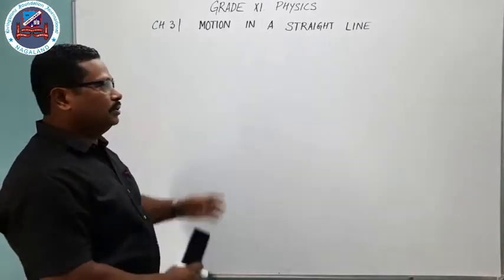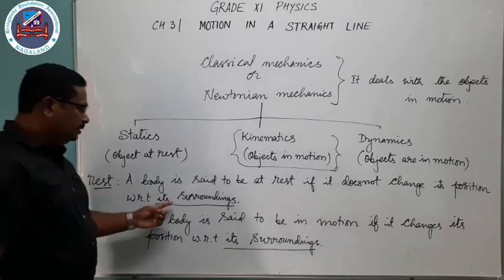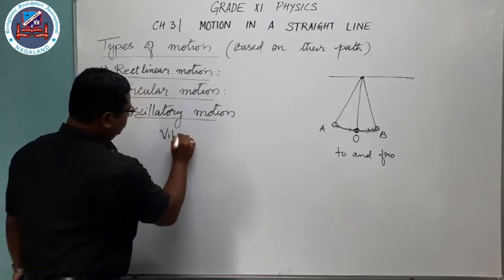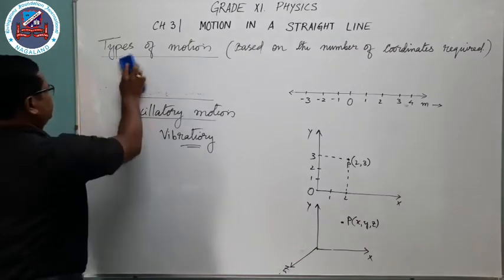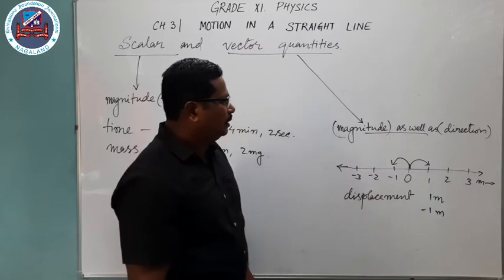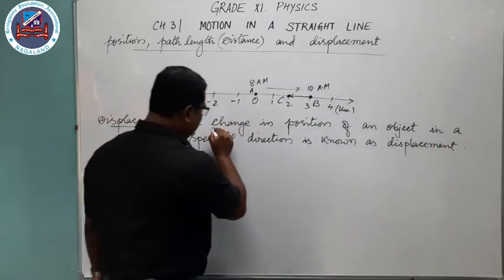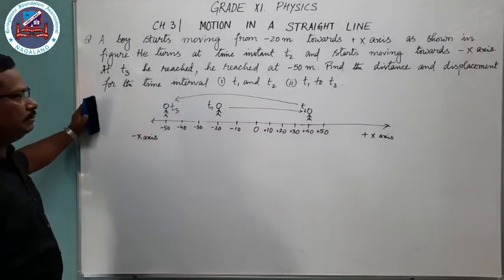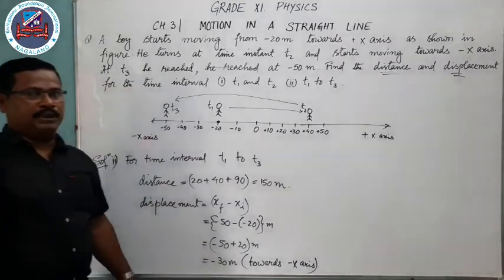Grade XI Physics - Motion in a Straight Line I Part 1 of Ch 3